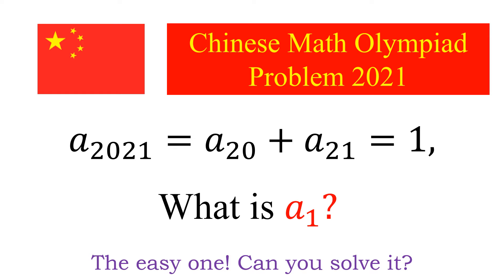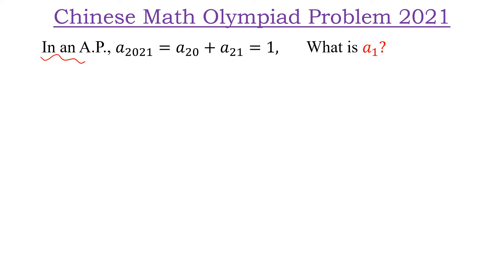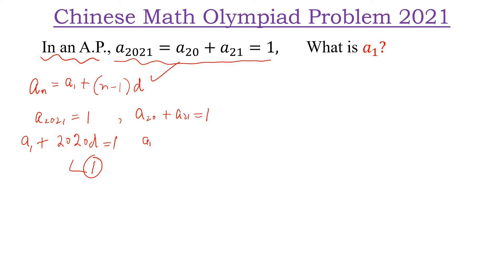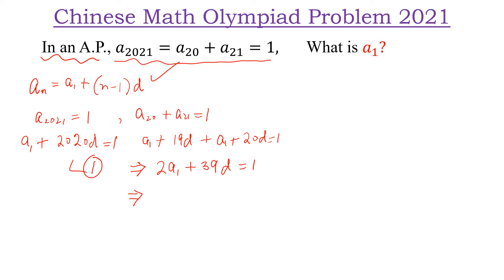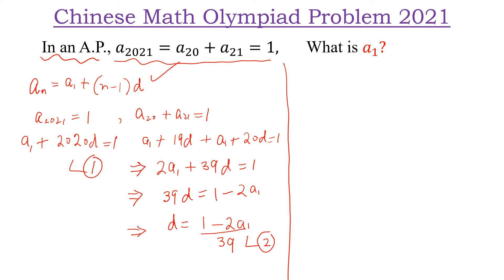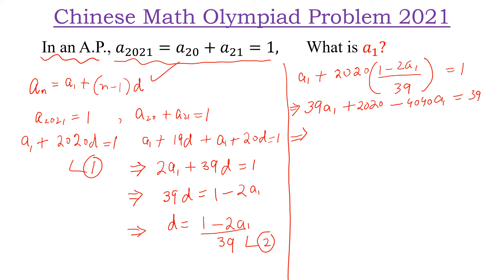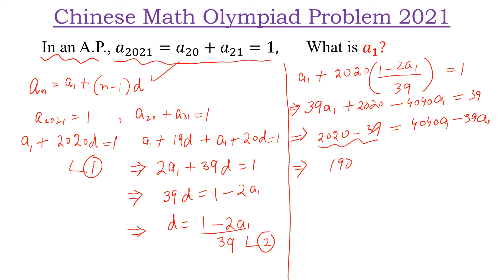How to solve Chinese Math Olympiad Question | A Tricky Math Problem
In this video, I have explained this Chinese Olympiad Math problem in a simple. The Question is related to Arithmetic Progression.
You can solve this problem if you know the following formula:
a_n = a_1 + (n-1)* d, where d is the difference between the succession terms in the sequence.

China Olympiad Math problem
Sequence and Series Problem
Arithmatic Progression